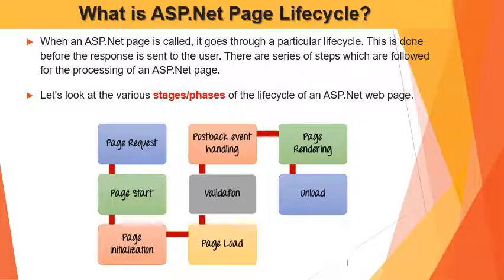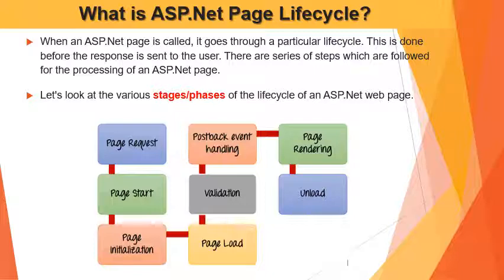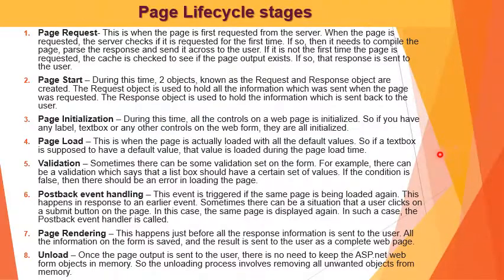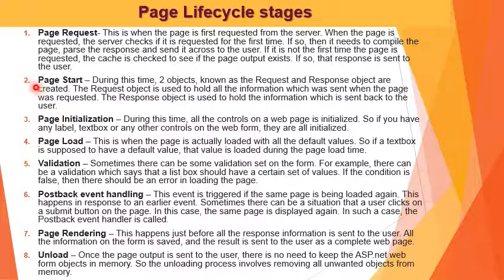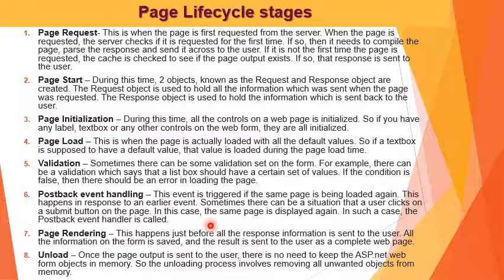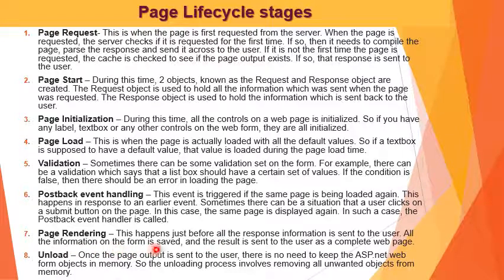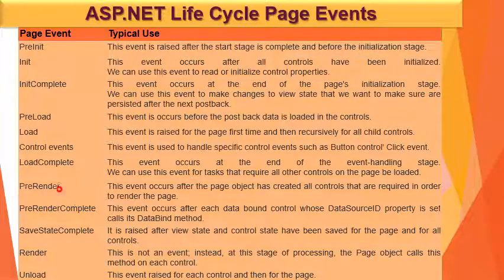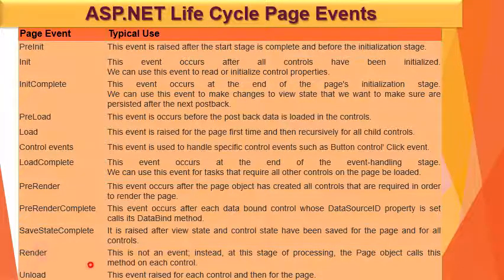ASP.NET Page Life Cycle